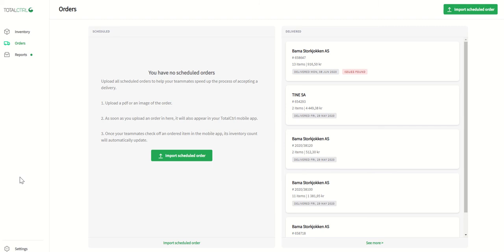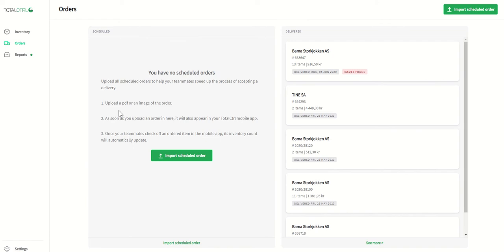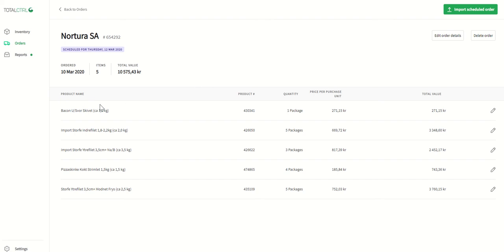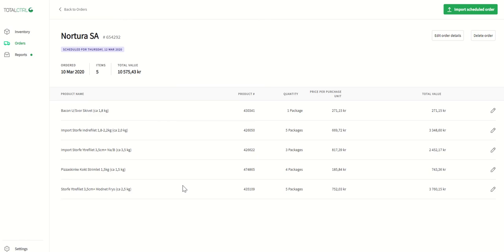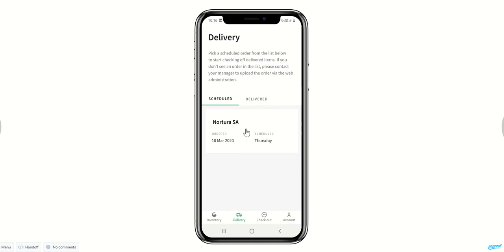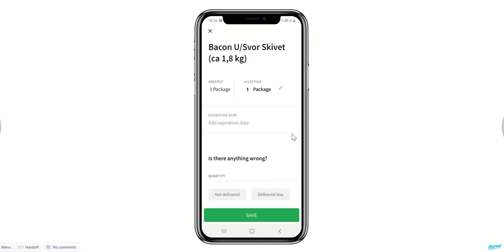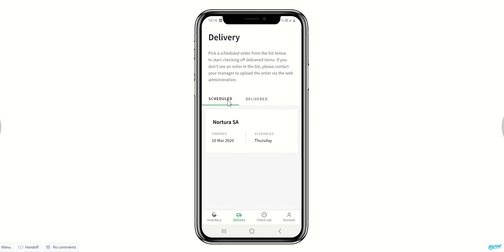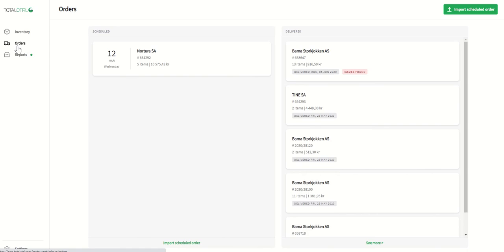Get Started: Part 3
Learn how to use the Orders feature. This feature let's you digitize your orders and helps you know when delivery is coming, do delivery control and report any delivery issues.